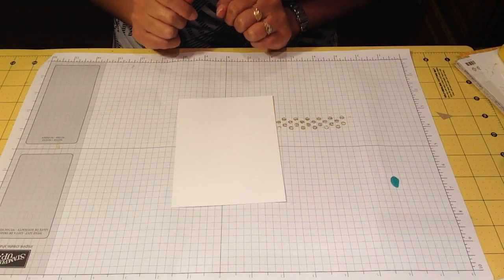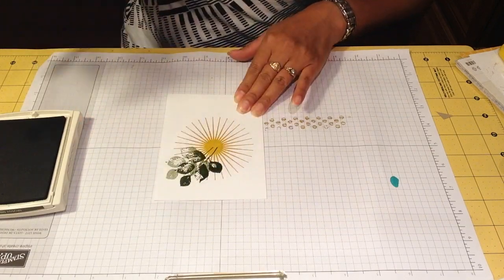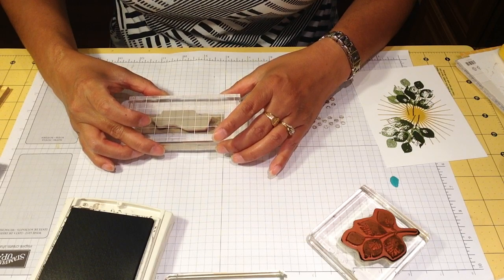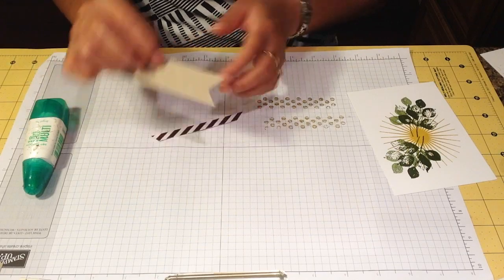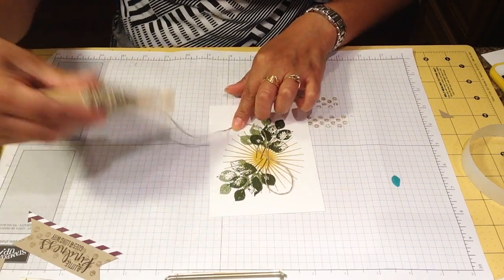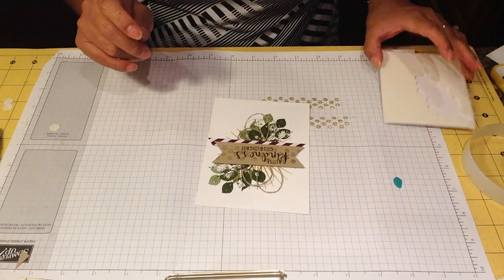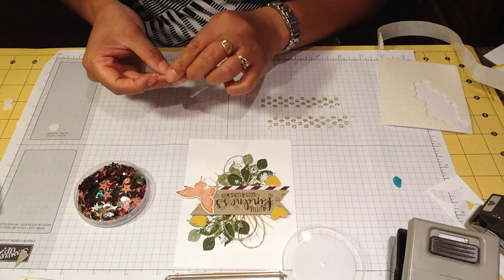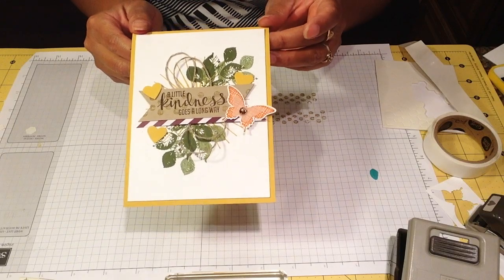One Stamp Deal episode #1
yes I did it so excited finally ! my first time using iMovie to edit a video and share it youtube so excited!! hehehe
This video is about One Stamp Deal my first episode Kinda Eclectic I going to start creating card using one set of stamps I hope you like it don't forget to comment and subscribe

Happy Stampin'